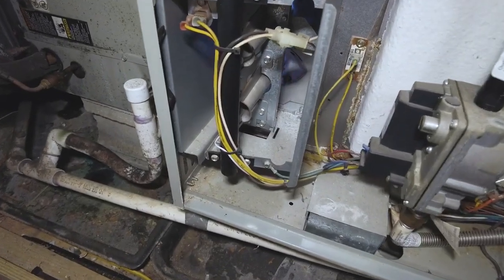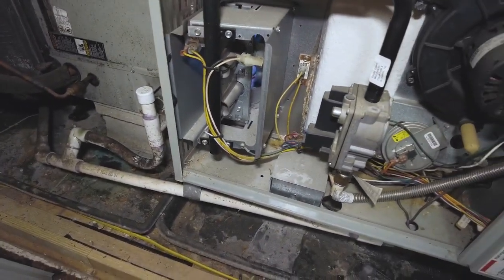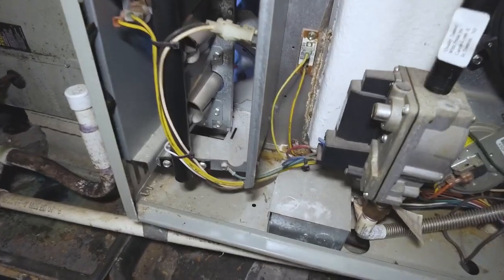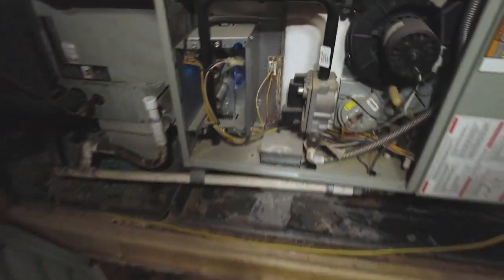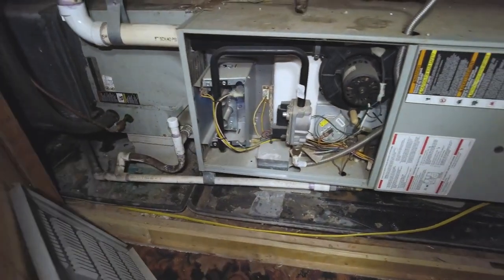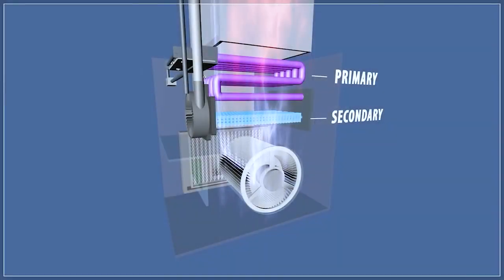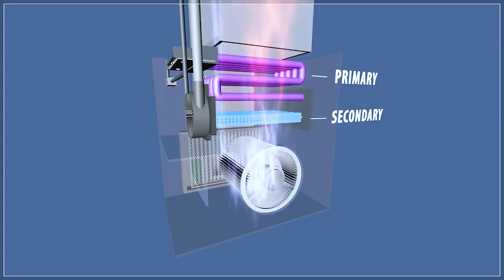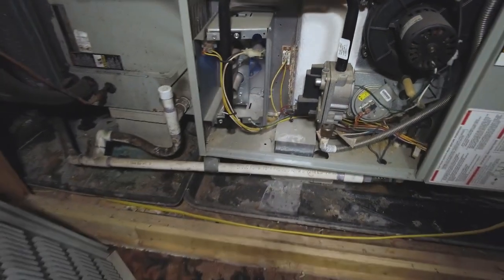Diagnosing Cracked Furnace Heat Exchanger Turbulent Flames with Blower Flame Rollout and Corrosion